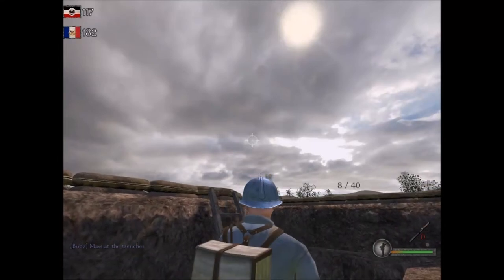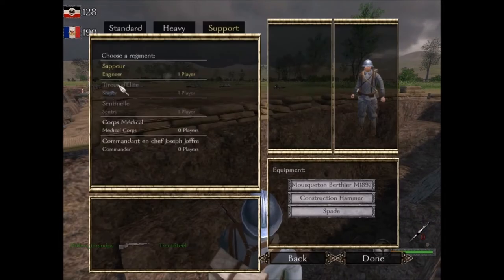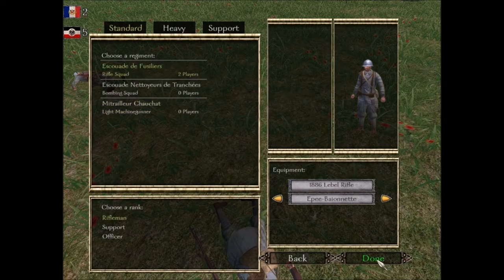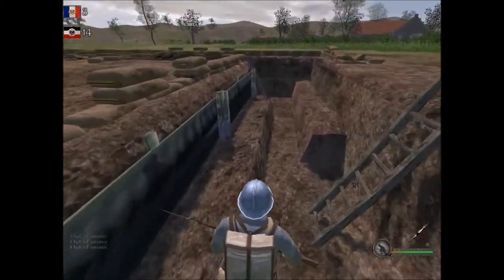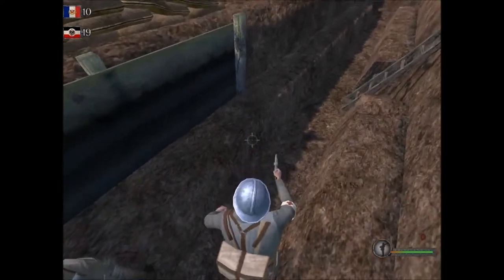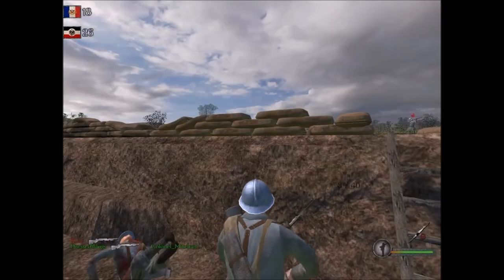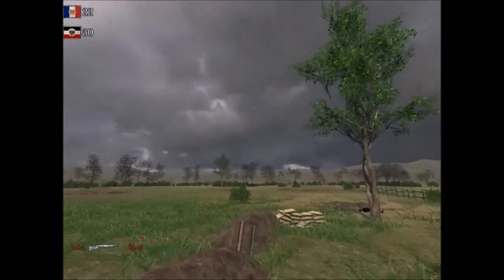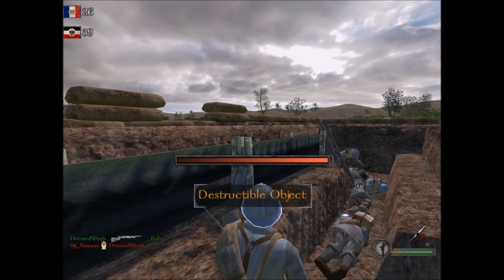This is, Iron Europe 1/2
This is essentially just gameplay of the mod to help promote it. It is an introduction if you will to the purpose of this video and those to follow.

Add me on steam and we can try to keep it alive and make it grow.